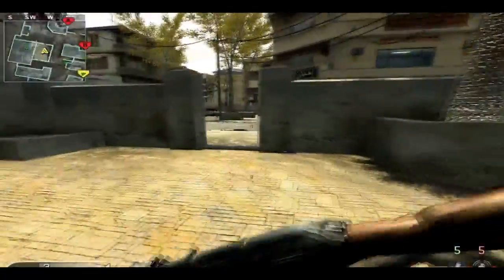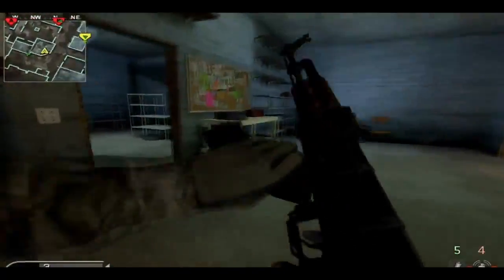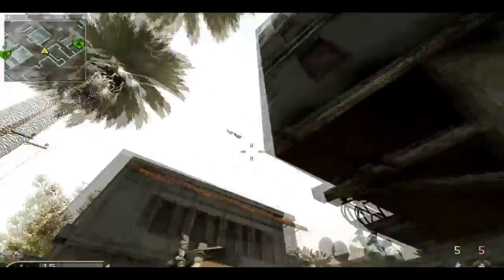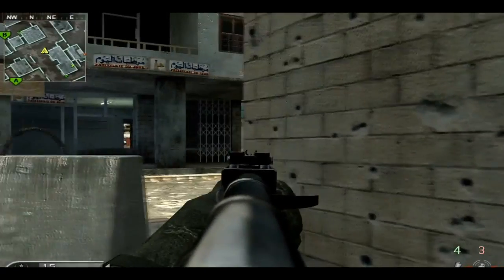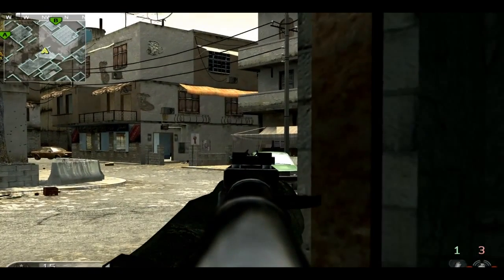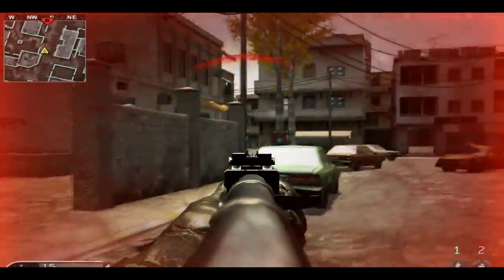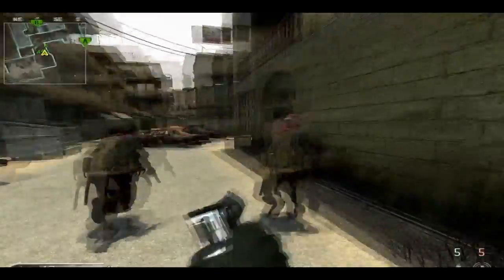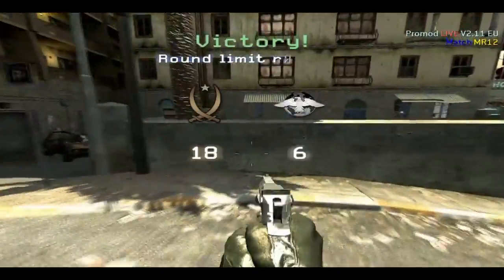CoD4 Promod Tutorial - Strike (Commentary) (PC)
phantasy's video showing commentary of clips against top teams on Strike.